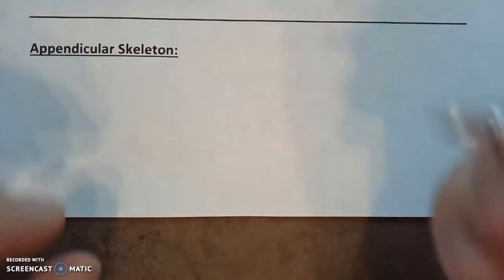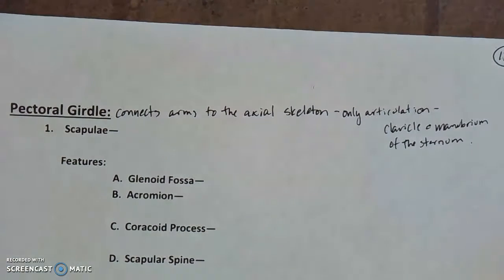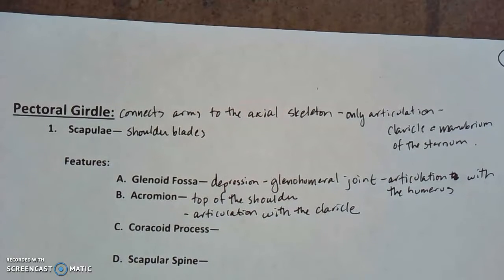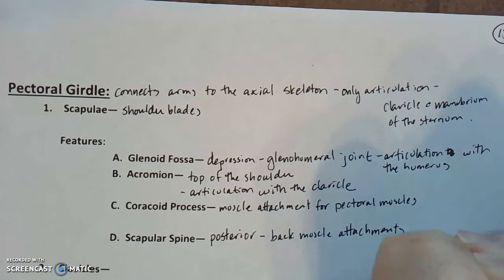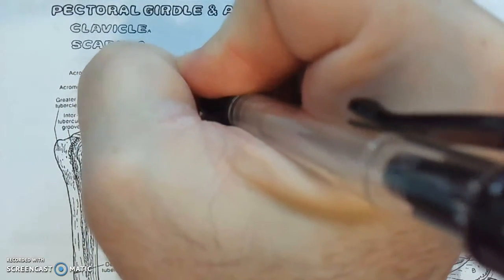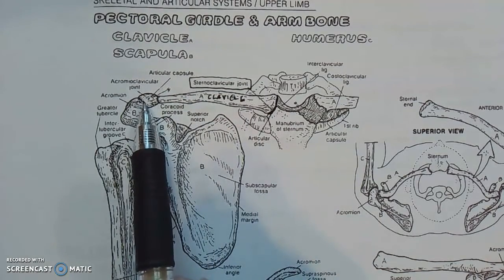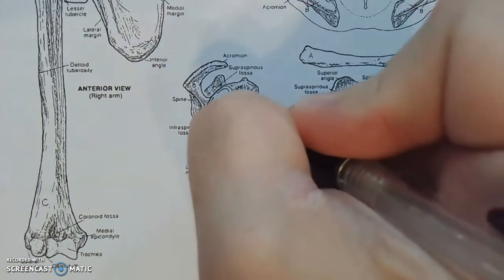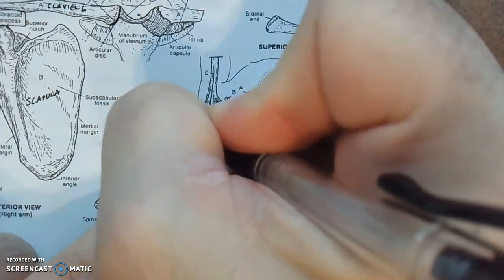Anatomy Chapter 7/8: Video 17